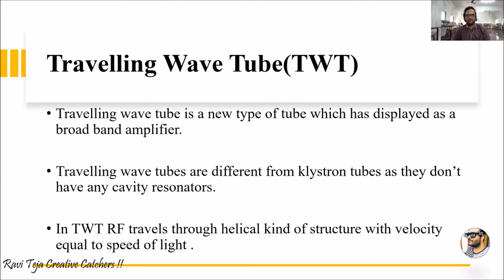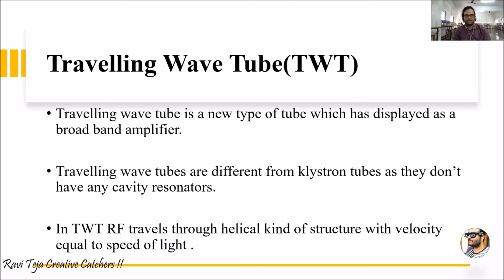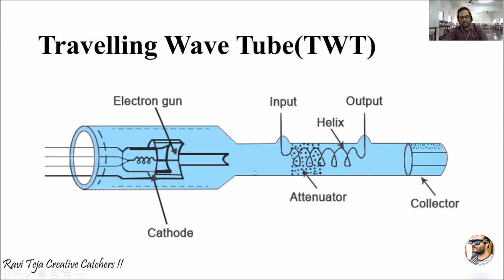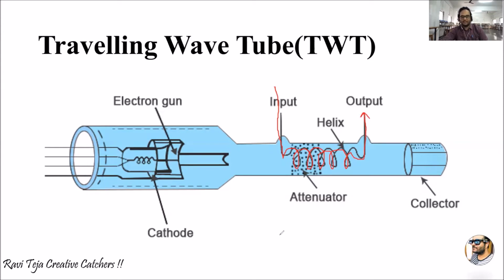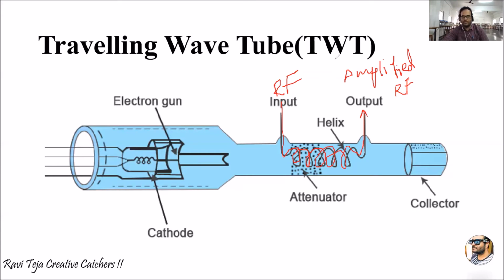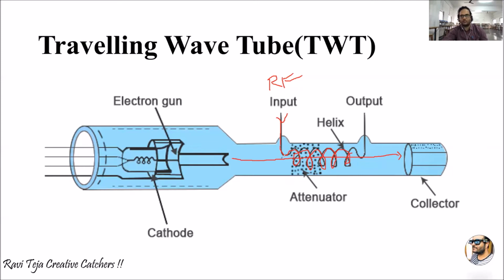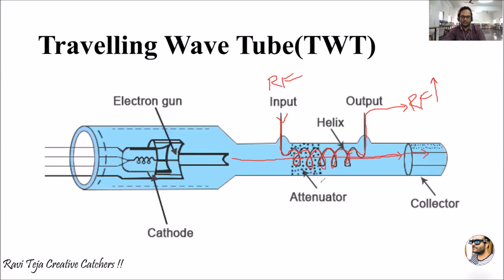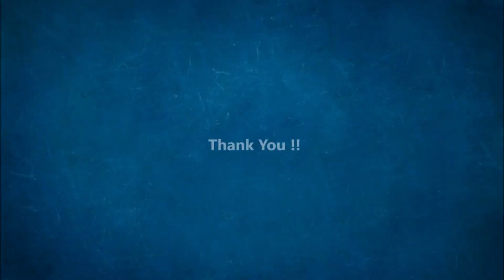Travelling Wave Tube basics